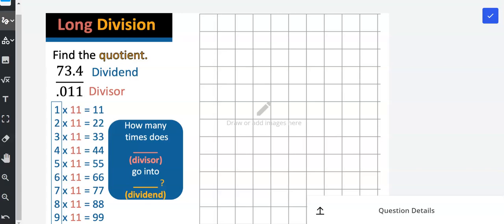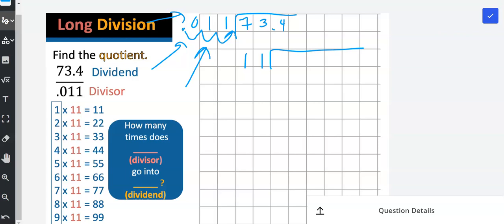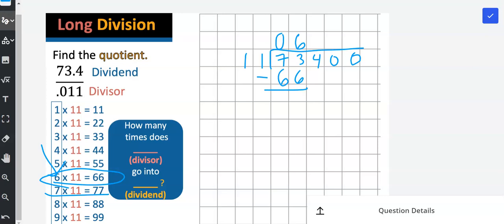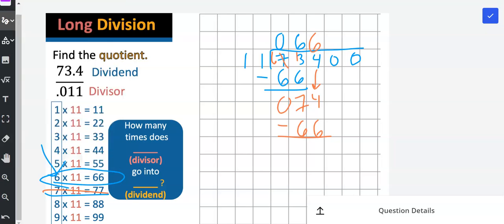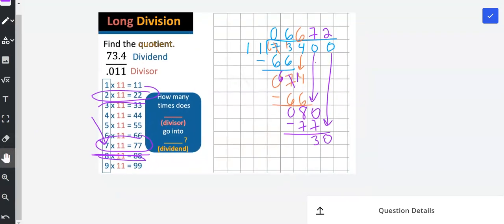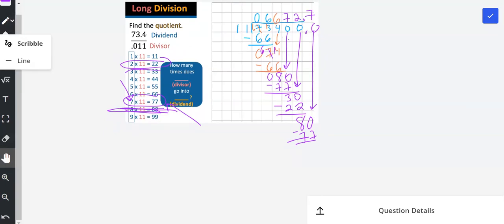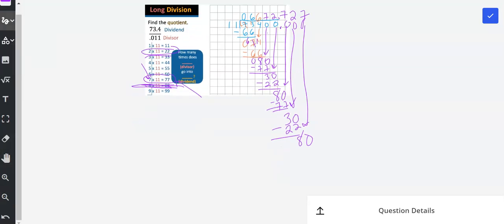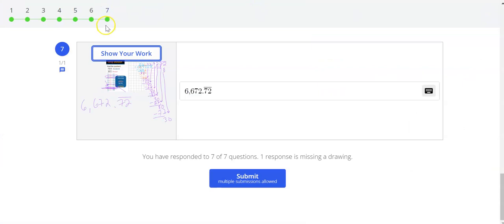W7D2 Long Division Problem 7